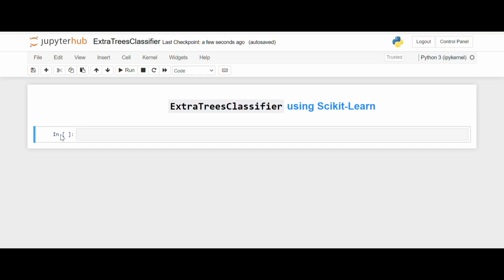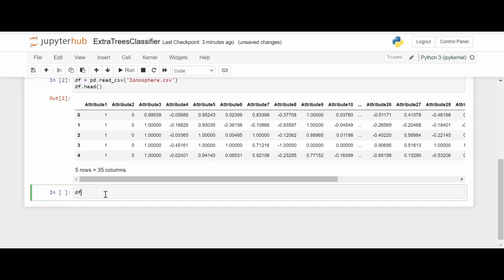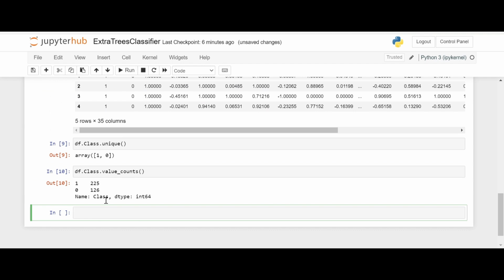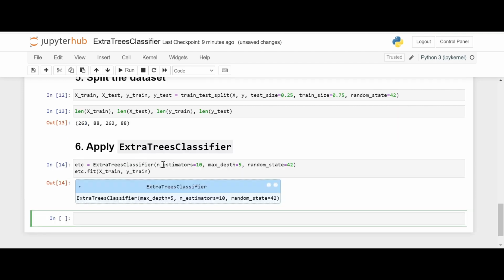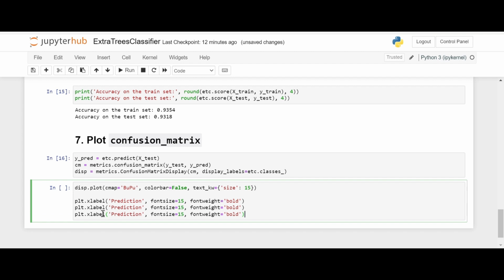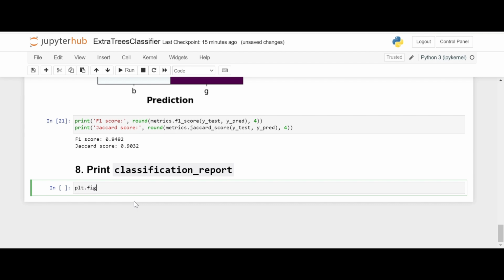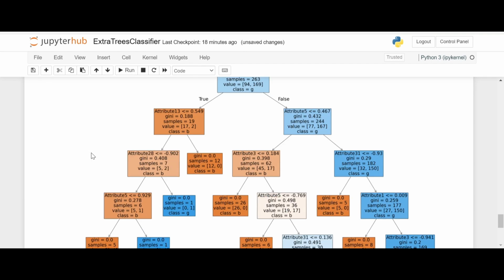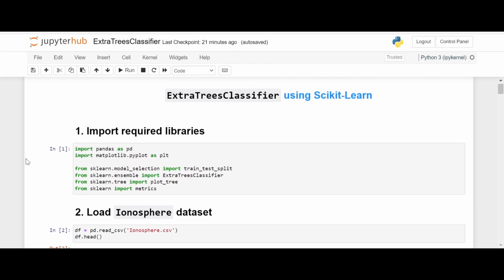ExtraTreesClassifier using Scikit-Learn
𝐄𝐱𝐭𝐫𝐚𝐓𝐫𝐞𝐞𝐬𝐂𝐥𝐚𝐬𝐬𝐢𝐟𝐢𝐞𝐫 is a supervised machine learning algorithm. It is a type of ensemble learning technique which fits a number of randomized decision trees (i.e., extra trees) on various sub-samples of the dataset. It contributes to reducing the variance of the model and results in less overfitting.

𝗜𝗺𝗽𝗼𝗿𝘁𝗮𝗻𝘁 𝘁𝗶𝗺𝗲𝘀𝘁𝗮𝗺𝗽𝘀:
01:04 - Import required libraries
02:23 - Load 𝐈𝐨𝐧𝐨𝐬𝐩𝐡𝐞𝐫𝐞 dataset
04:51 - Perform preprocessing
06:27 - Separate features and classes
07:12 - Split the dataset
08:16 - Apply 𝐄𝐱𝐭𝐫𝐚𝐓𝐫𝐞𝐞𝐬𝐂𝐥𝐚𝐬𝐬𝐢𝐟𝐢𝐞𝐫
10:16 - Plot 𝐜𝐨𝐧𝐟𝐮𝐬𝐢𝐨𝐧_𝐦𝐚𝐭𝐫𝐢𝐱
15:12 - Print 𝐜𝐥𝐚𝐬𝐬𝐢𝐟𝐢𝐜𝐚𝐭𝐢𝐨𝐧_𝐫𝐞𝐩𝐨𝐫𝐭
18:11 - Plot a tree
18:24 - Feature importance